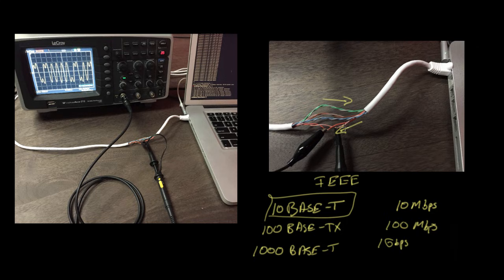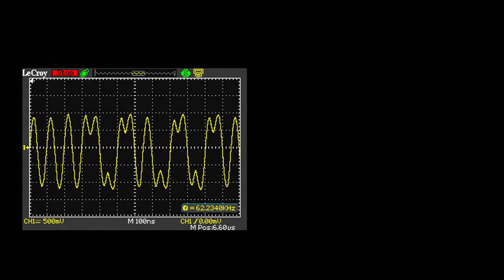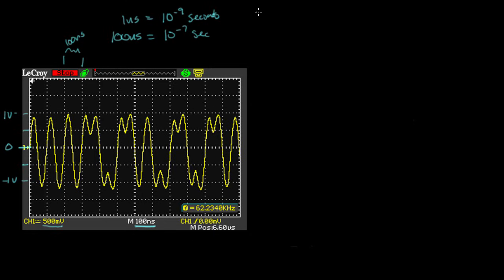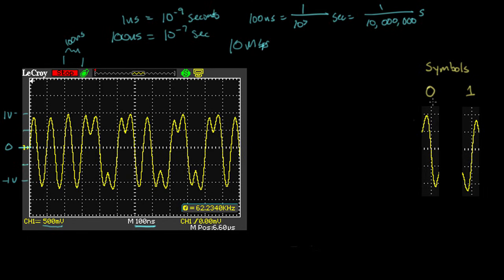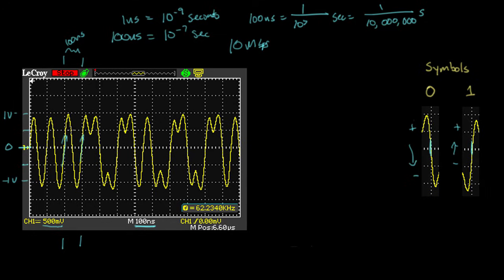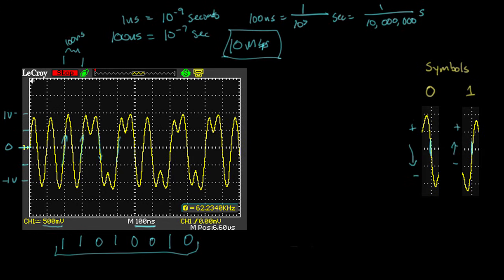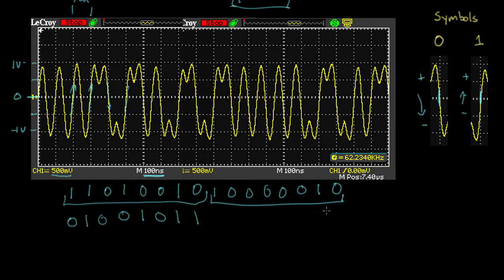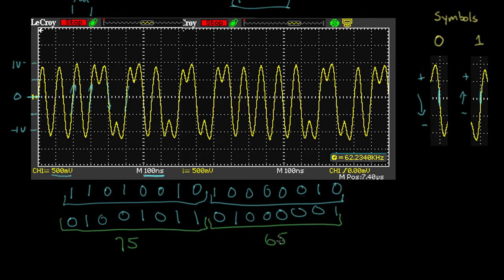Analyzing actual Ethernet encoding | Networking tutorial (4 of 13)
In this video, we hook an oscilloscope up to an Ethernet link to see what's going on.